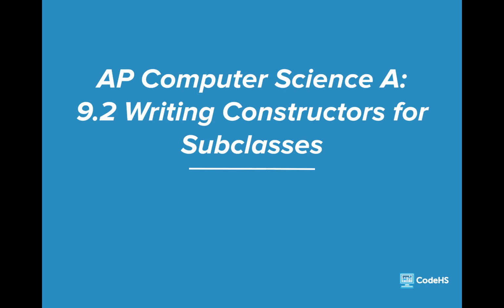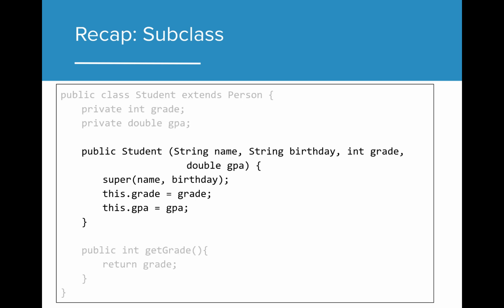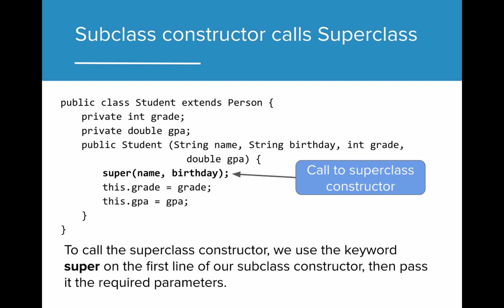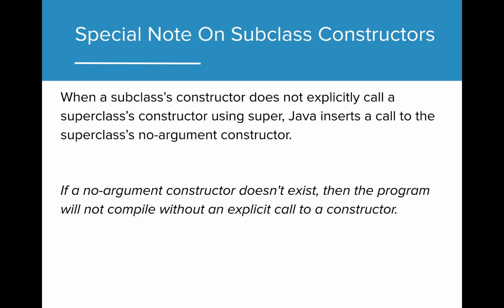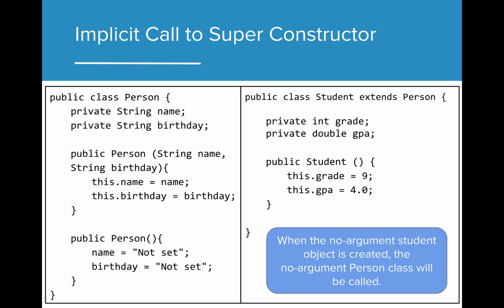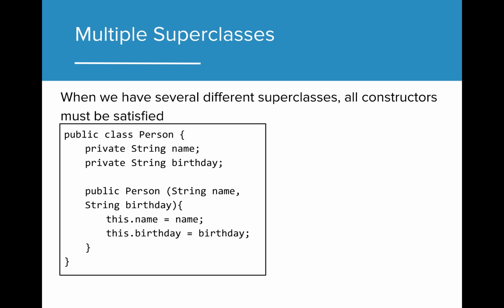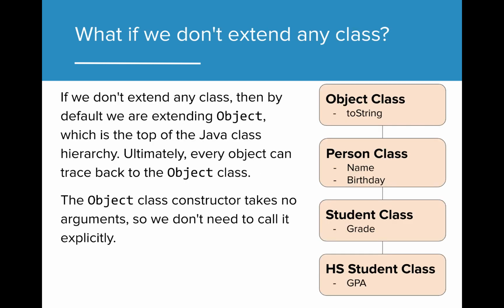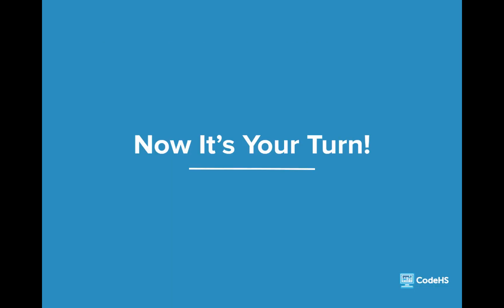AP CS A 9.2 - Writing Constructors (OUTDATED)